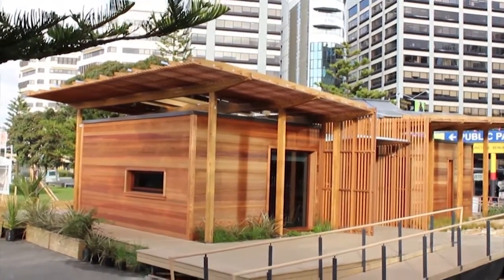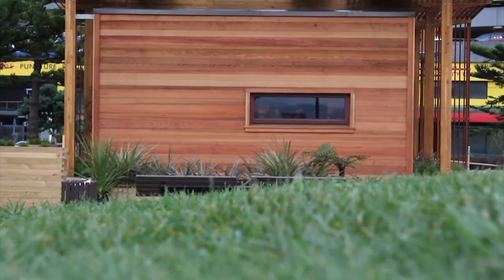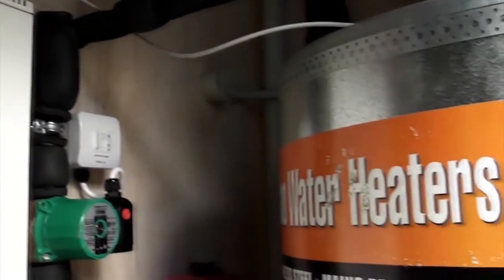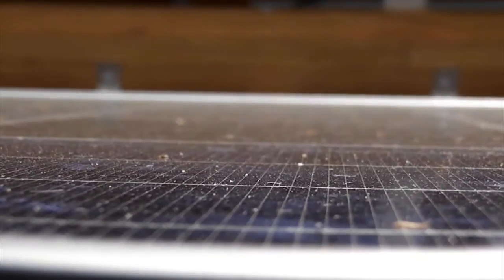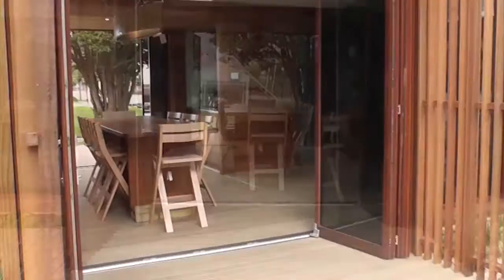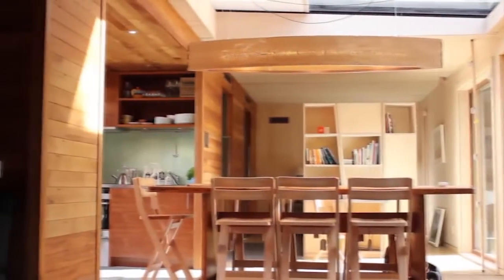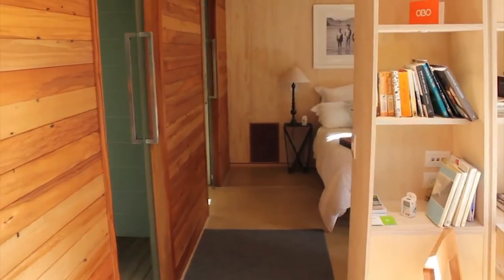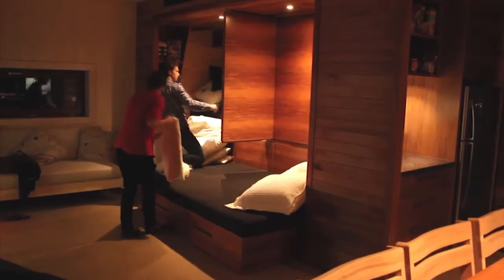First Light NZ - Solar Decathlon - Walkthrough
The First Light house is New Zealand: Victoria University of Wellington's entry into the US Department of Energy Solar Decathlon 2011. In this video you can take a walkthrough the house and see what makes it unique.